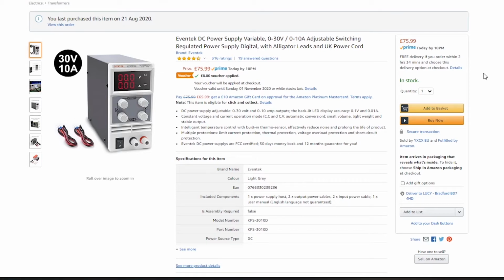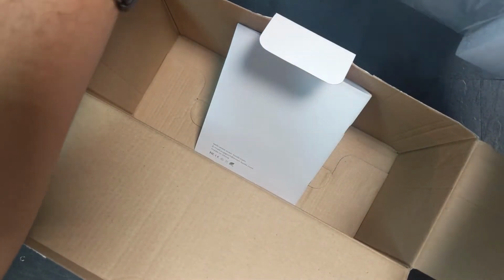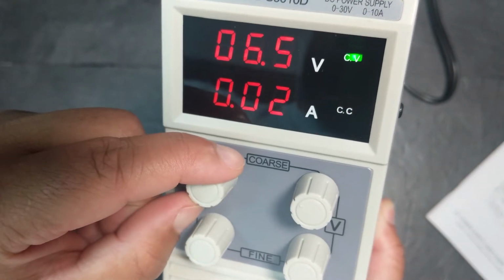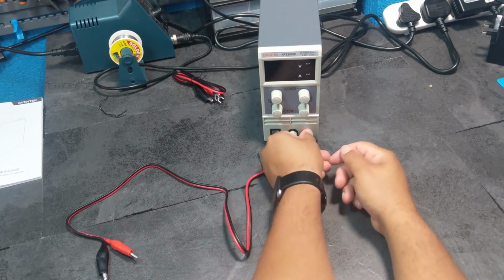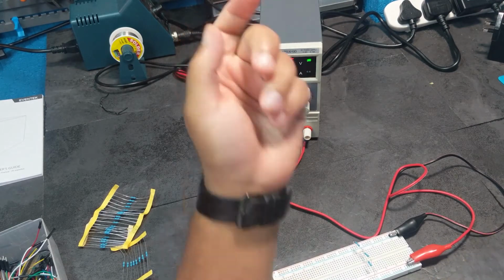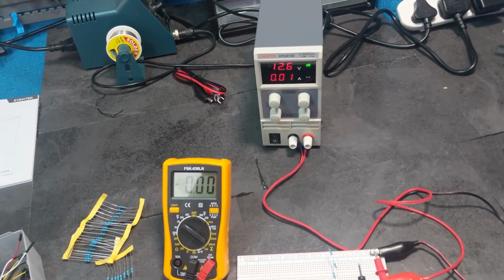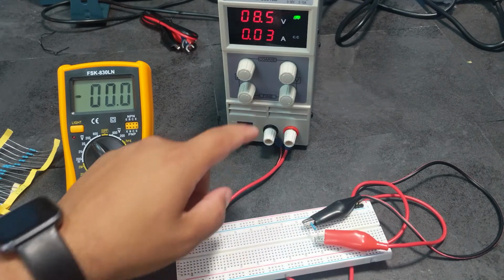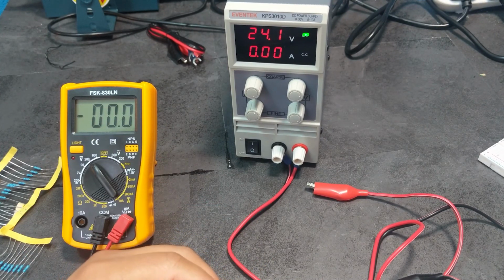Full Unedited Unboxing Eventek KPS3010D DC Variable Power Supply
I opened my new power supply today. This video is the full unboxing, unedited version of the unboxing.

This video and the others in the playlist are up as a joke.

Feel free to laugh at my lack of skills. :)

The purpose of this raw footage is to show you I have no idea what I'm doing. :)

Eventek KPS3010D DC Power Supply Variable, 0-30V / 0-10A Adjustable Switching Regulated Power Supply Digital, with Alligator Leads and UK Power Cord £75.99

Watch the video and let me know what you think. I also burnt out a few resistors as well.